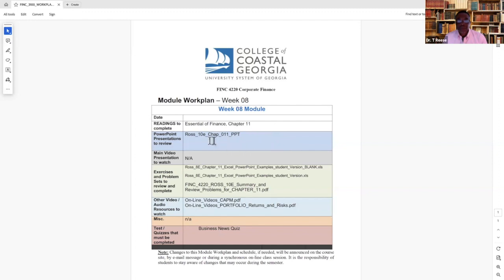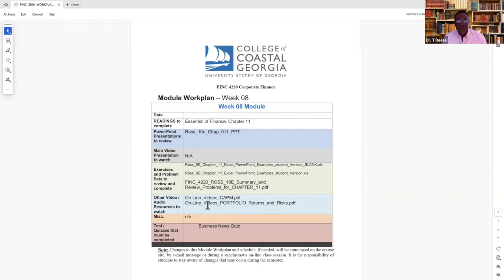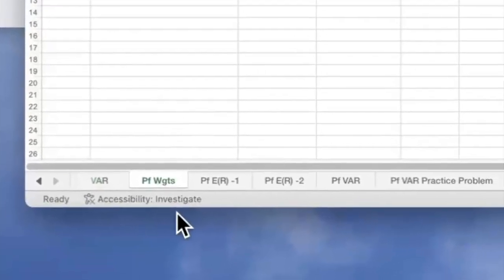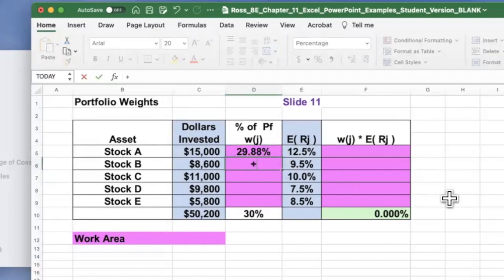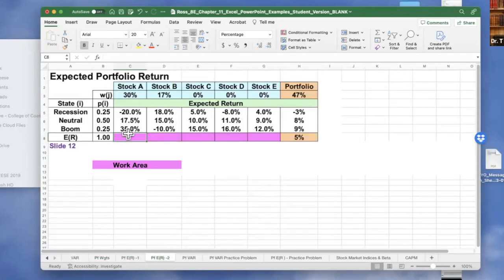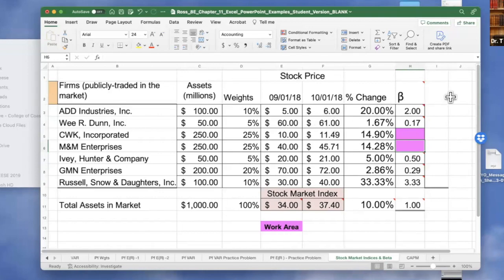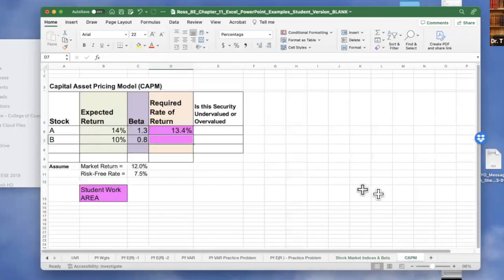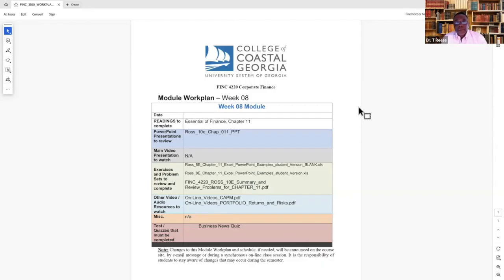ZOOM_Weekly_Check-In_WEEK_08: FINC 4220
This is a short (11 minute video) that identifies all of the reading, assignments and deliverables for this module.